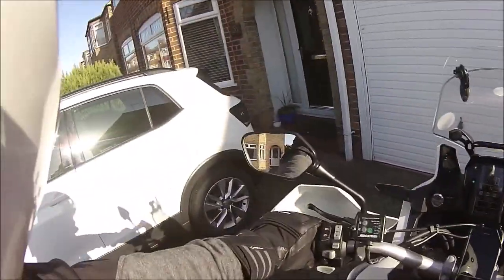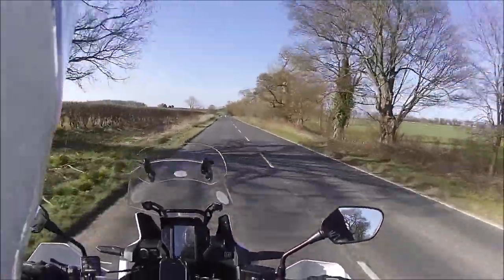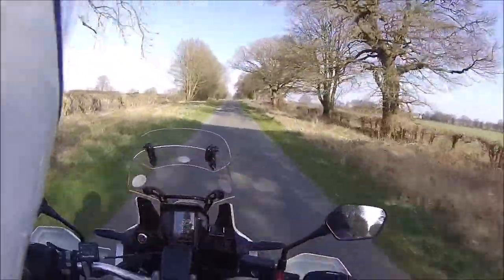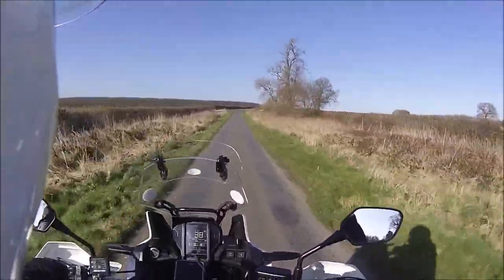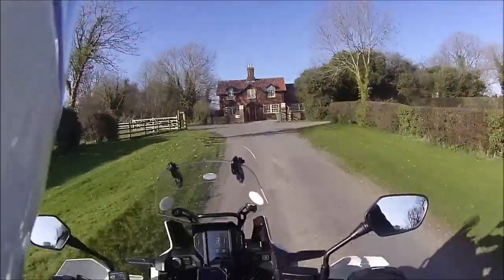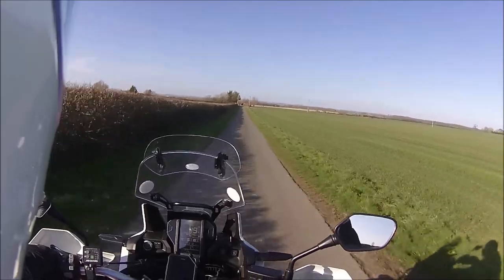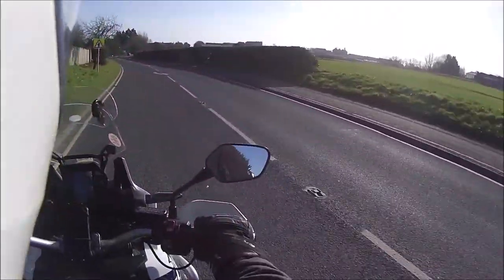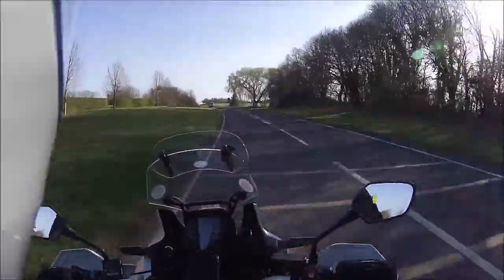C O D 55 Richa Titan Jacket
It's finally arrived and I am really impressed with my new Richa Titan mtorcycle Jacket from Sportsbike shop .